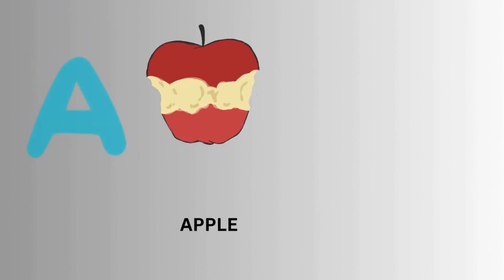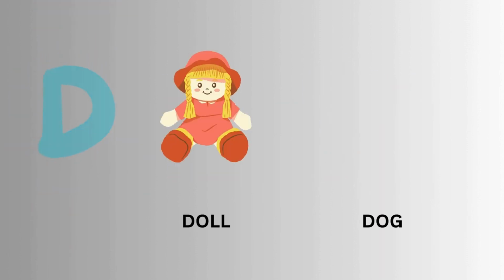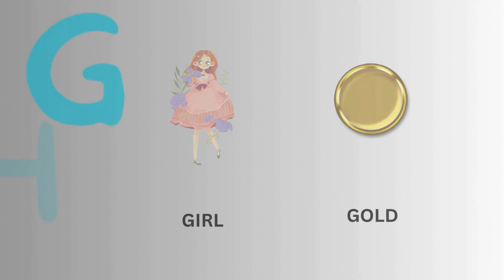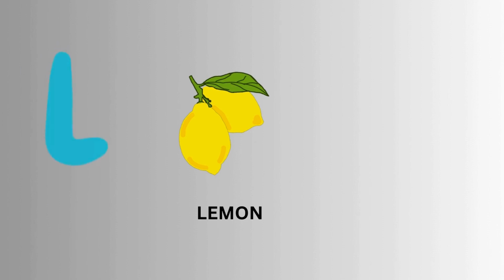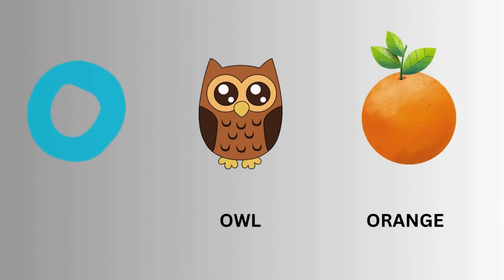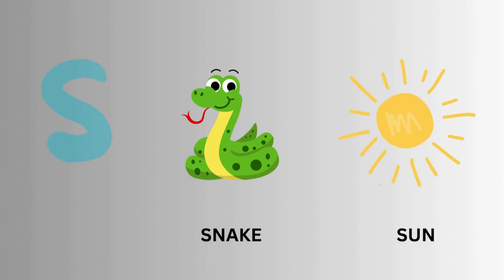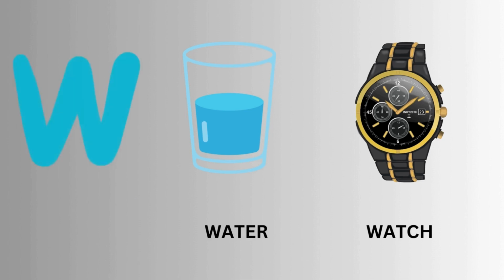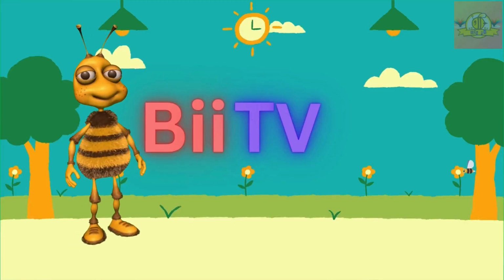ABCD | 2 Examples phonotics ,a for apple ,a for ant Bii Tv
Join BII TV For  an exciting journey through the alphabet with ABC Phonics! Dive into the world of letters and sounds as we explore each letter from A to Z. With colorful illustrations and engaging activities, kids will learn the phonetic sounds of each letter in a playful and interactive way.
From "A is for Apple" to "Z is for Zebra," children will practice recognizing and pronouncing the sounds of the alphabet. With simple rhymes and catchy tunes, ABC Phonics makes learning phonics fun and memorable.
So get ready to embark on a learning adventure that will lay the foundation for reading and spelling success. With ABC Phonics, mastering the ABCs has never been more enjoyable!"